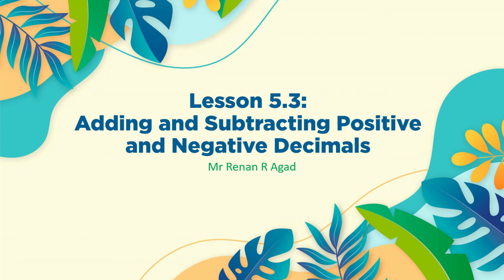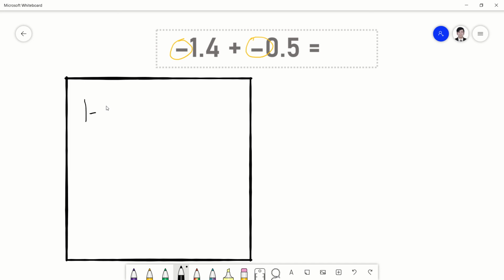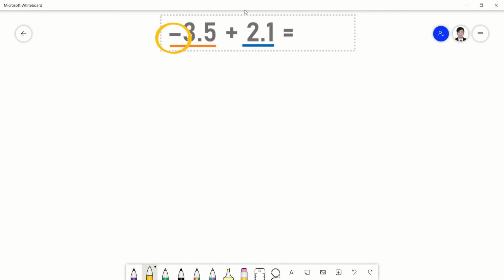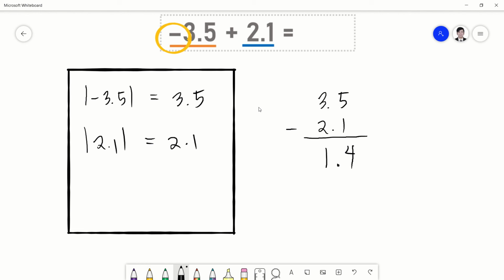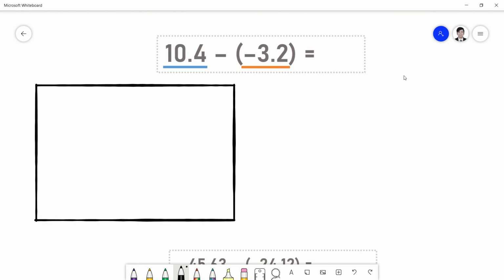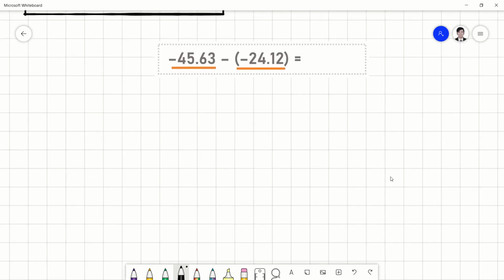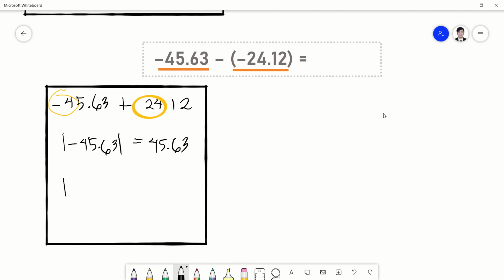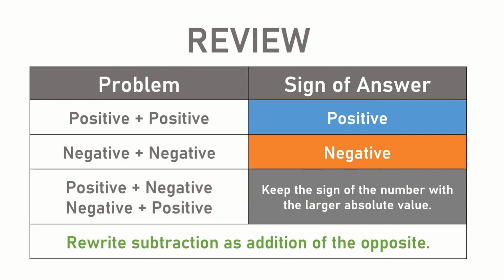Lesson 5 3 Adding and Subtracting Negative and Positive Decimals